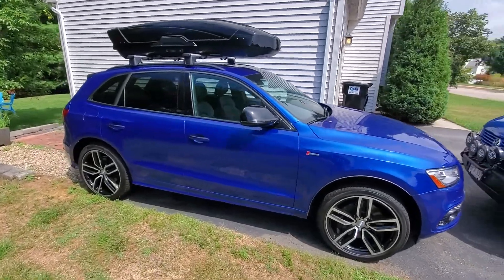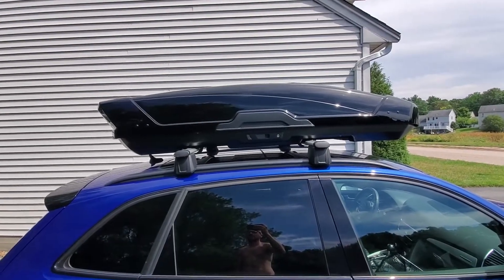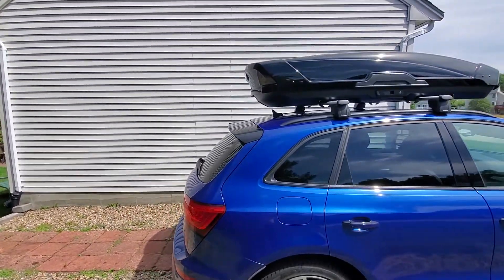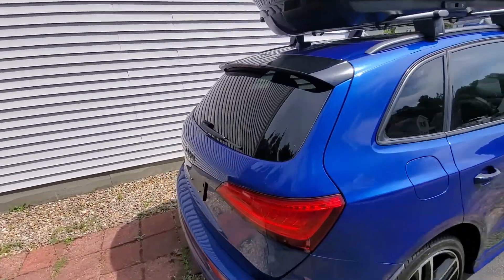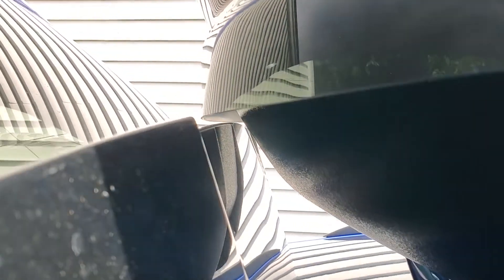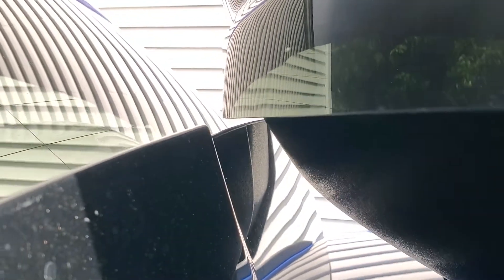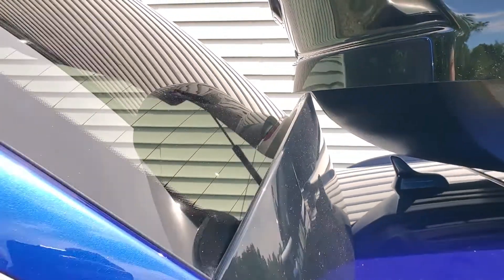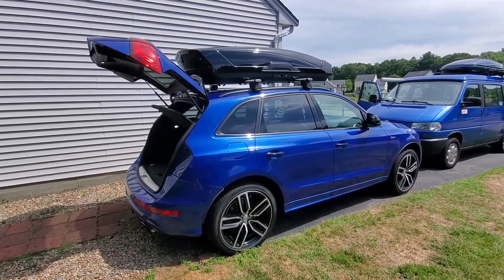Thule Motion XT XL on a 2017 Audi SQ5. Does it fit? Yes! Just!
I've added spacers between the bar and box since and it helps a bit without compromising the attachment. Also, this means you can't put it to one side and put a bike rack next to it for instance. :-/